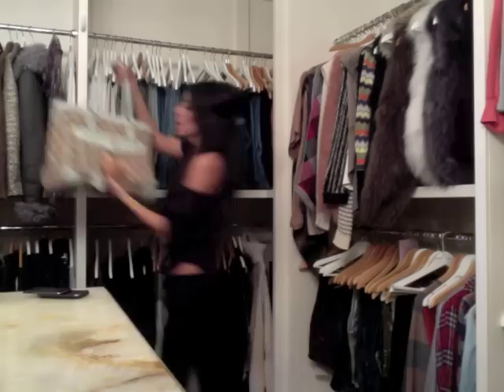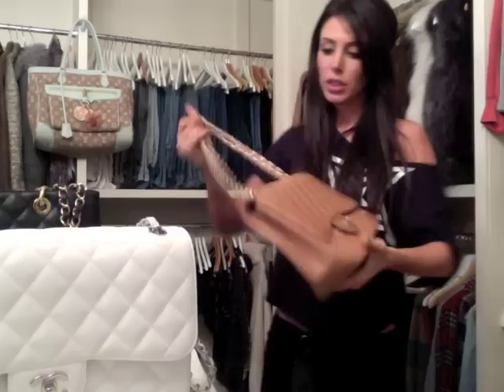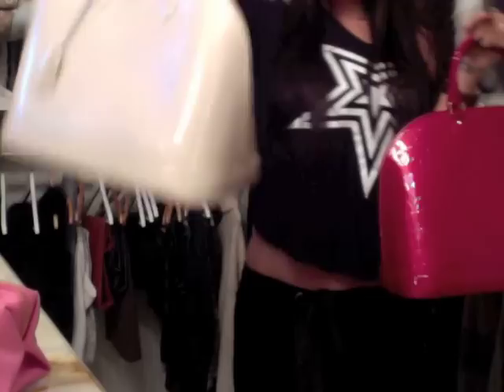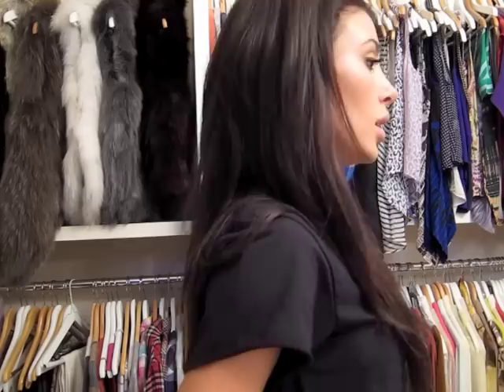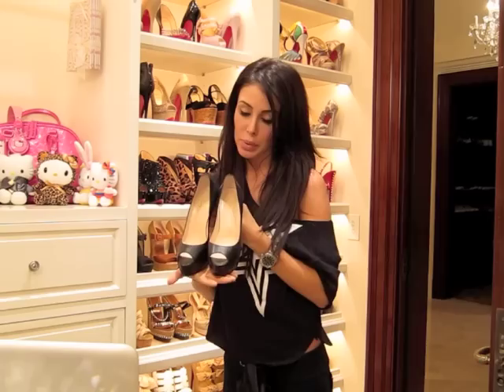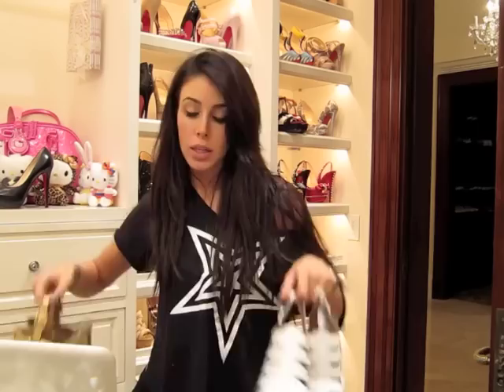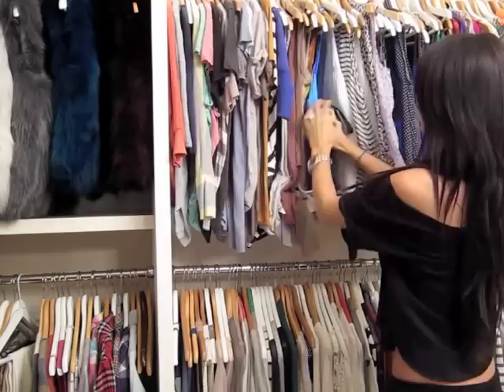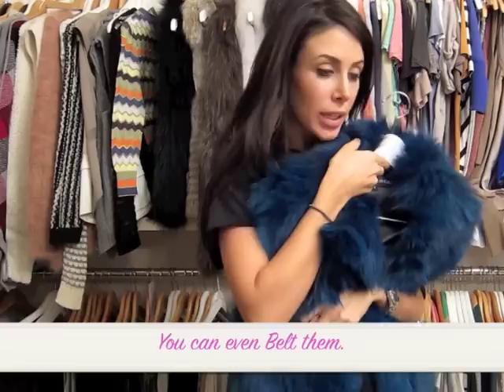Jennifer Stano's Closet Tour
This video is from 2011.
Since then I gave up eating meat and vow never to buy fur from a retail store but rather recycle if need be from vintage and thrift stores.
UPDATED CLOSET TOUR COMING SOON!

xoxo
Jennifer Stano

Song by Delerium- Innocente.